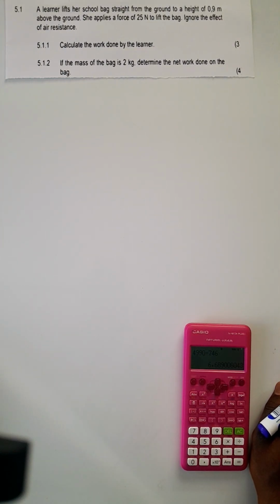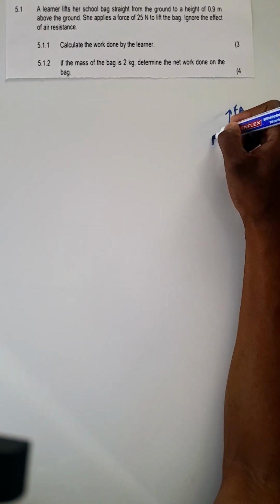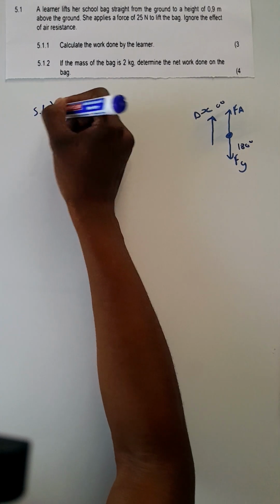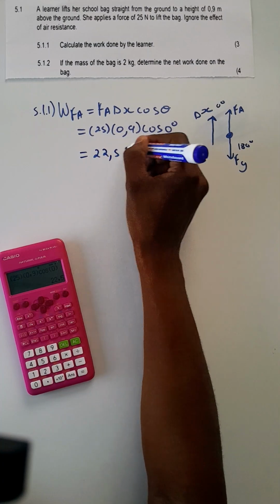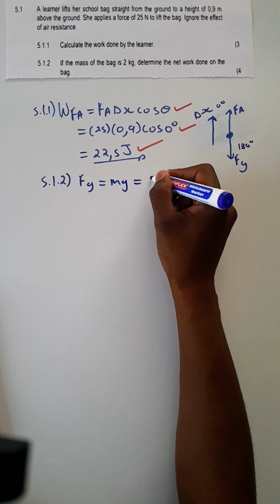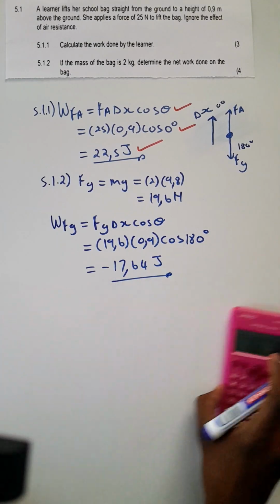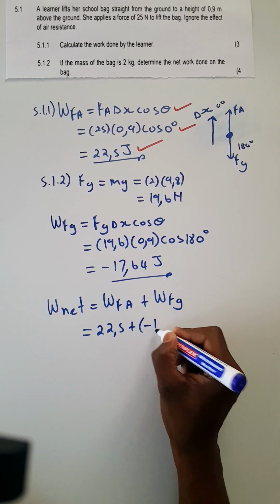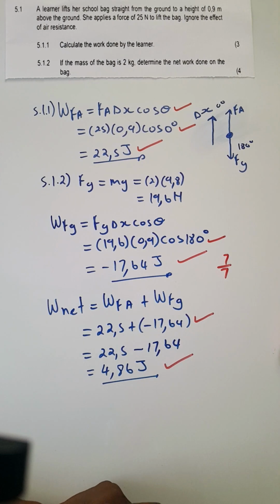Q3: VERTICAL NET